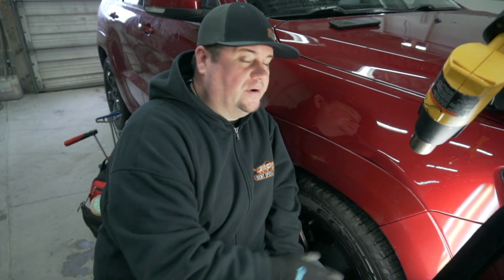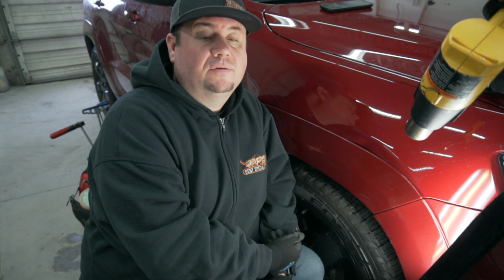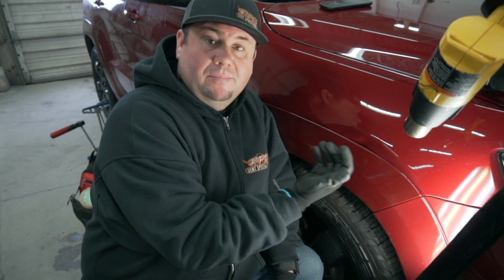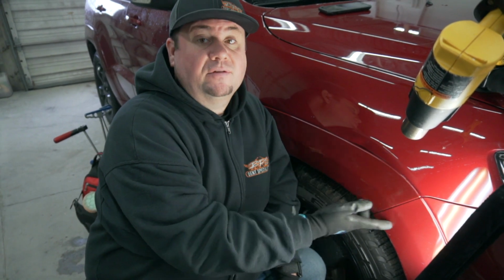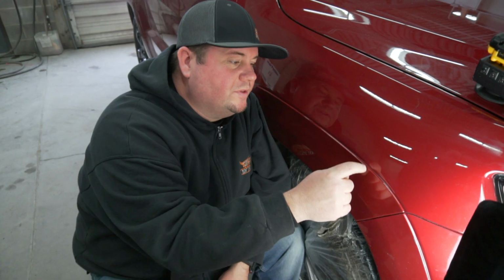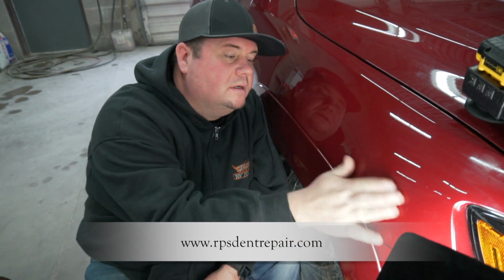BIG DENT? No worries |Jeep Cherokee dent repair|Baltimore's best mobile dent repair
Another day with Rps dent repair
RPS Dent Specialist, LLC prides itself for being one of the best paintless dent repair companies in the Baltimore/Washington region with over 15 years of paintless dent repair, dent repair, hail repair and dent removal experience. Our services range from dents and dings to major hail damage. Whether you are seeking to repair your daily driver, your high end vehicle, or the garage kept gem our top priority is to quickly evaluate the damage, provide an affordable price quote, and ultimately repair your vehicle.

RPS Dent Specialists, LLC has relationships with most insurance companies and can expedite your claims to assist in making your vehicle repairs a hassle free process. We provide free estimates and mobile services for customer convenience. We focus our attention to detail and strive to ensure all of our customers are satisfied with their vehicle repairs by offering a satisfaction guarantee. Let RPS Dent Specialists, LLC help you navigate your vehicle repairs hassle free with a satisfaction guarantee today!